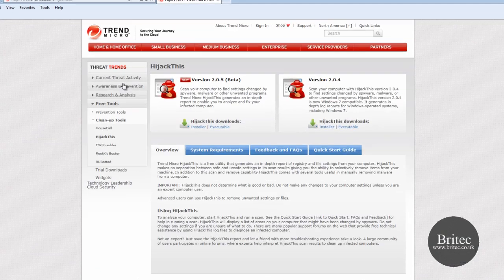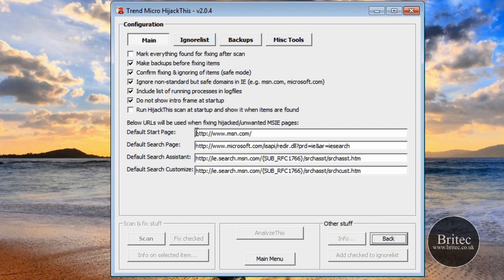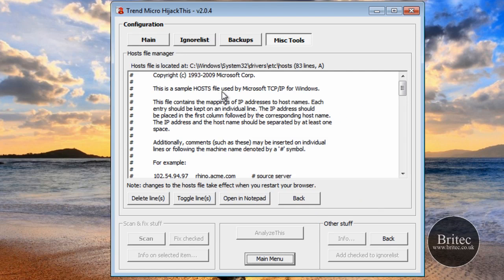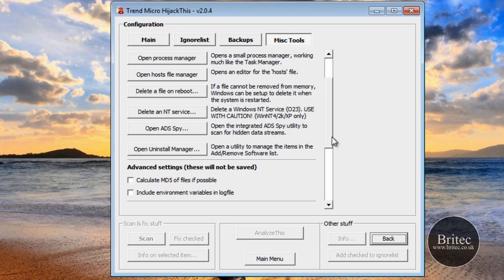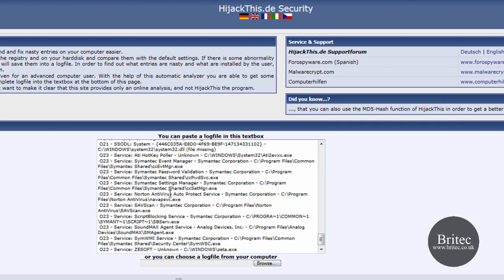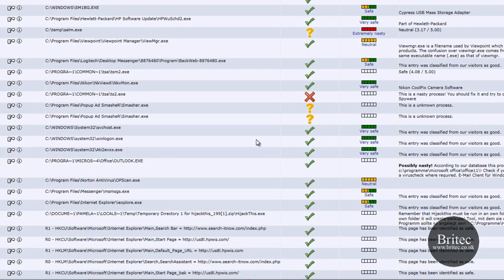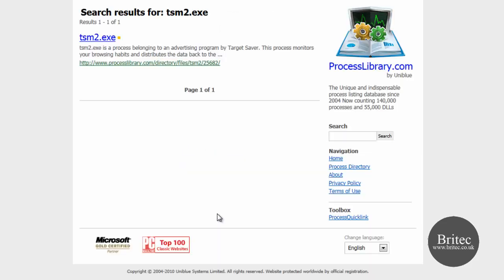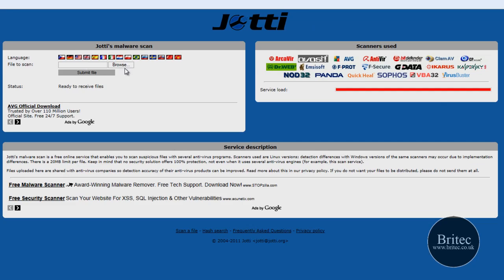How to use HijackThis to remove Browser Hijackers & Malware by Britec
Trend Micro HijackThis is a free utility that generates an in depth report of registry and file settings from your computer. HijackThis makes no separation between safe and unsafe settings in its scan results giving you the ability to selectively remove items from your machine. In addition to this scan and remove capability HijackThis comes with several tools useful in manually removing malware from a computer.

IMPORTANT: HijackThis does not determine what is good or bad. Do not make any changes to your computer settings unless you are an expert computer user.

Advanced users can use HijackThis to remove unwanted settings or files.

Using HijackThis
To analyze your computer, start HijackThis and run a scan. See the Quick Start Guide [link to Quick Start, FAQs and Feedback] for help in running a scan. HijackThis will display a list of areas on your computer that might have been changed by spyware. Do not change any settings if you are unsure of what to do. There are many popular support forums on the web that provide free technical assistance by using HijackThis log files to diagnose an infected computer.

Not an expert? Just save the HijackThis report and let a friend with more troubleshooting experience take a look. A large community of users participates in online forums, where experts help interpret HijackThis scan results to clean up infected computers.